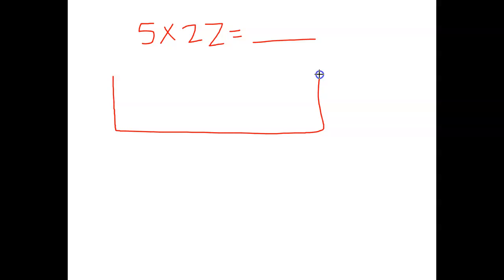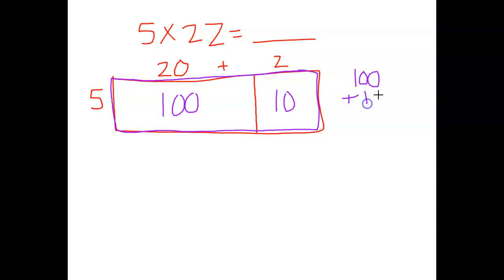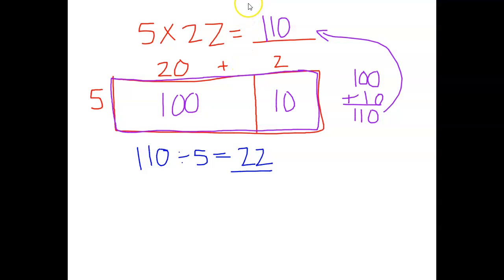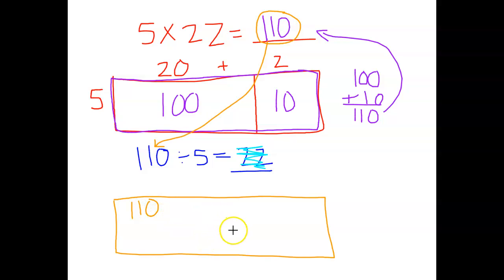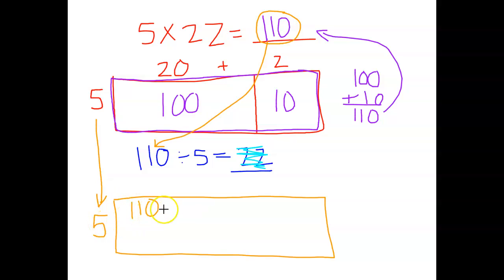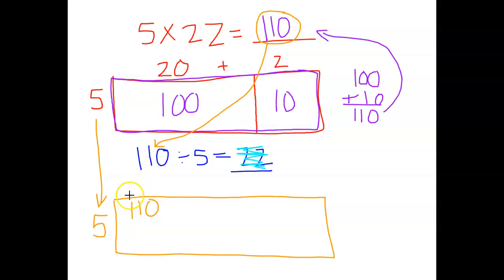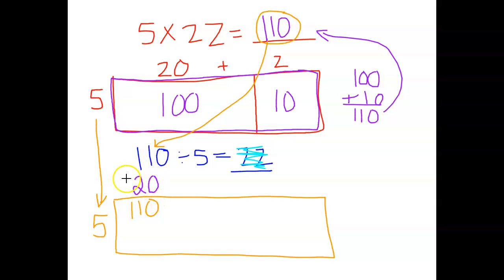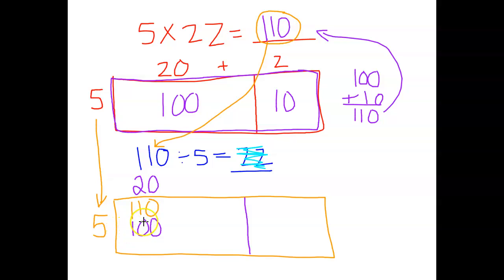Division Day 1 part 9